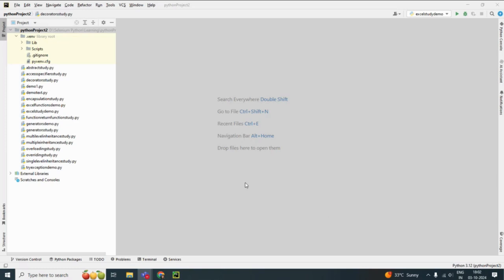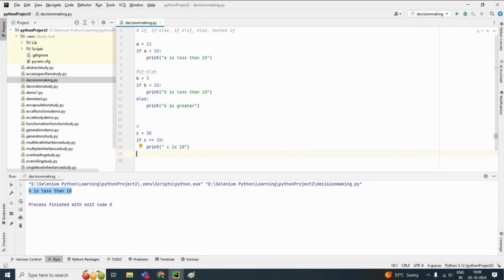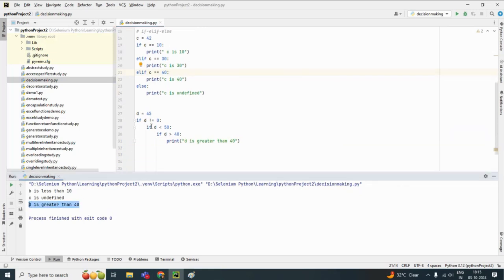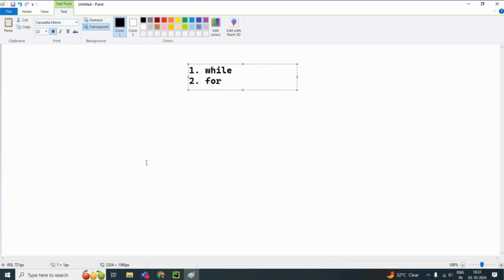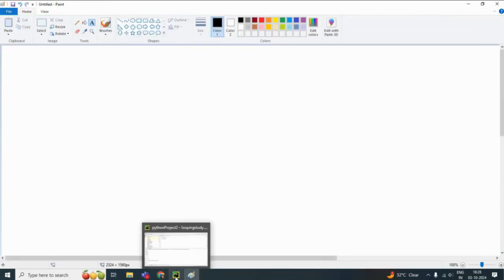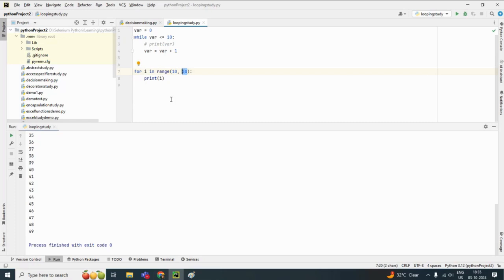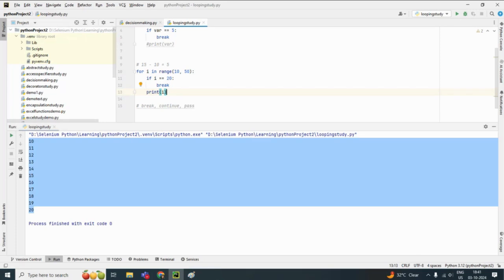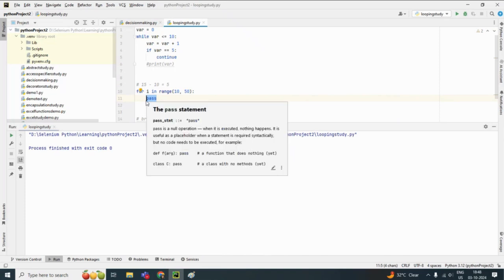Selenium With Python Class 2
Python if, else and else-if Statements
Python Loops
Python while and for loop

From and Import

Many beginners and experienced software testing professionals have some doubts about what the average salary for QA automation is testing professionals.